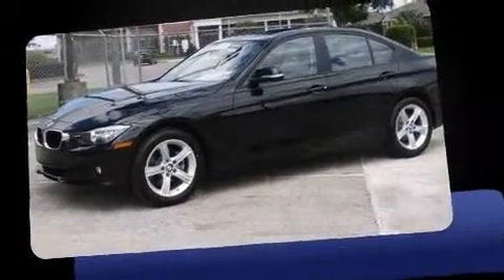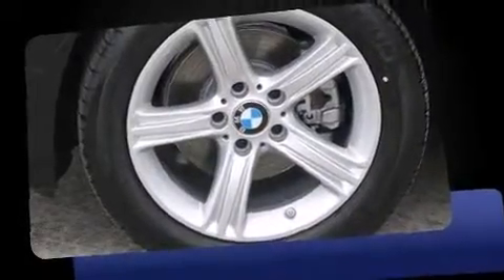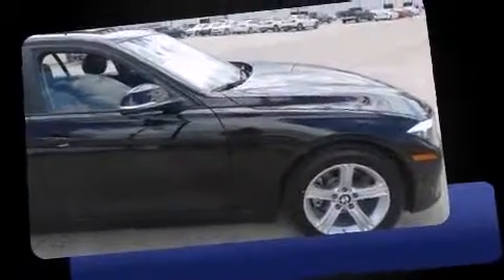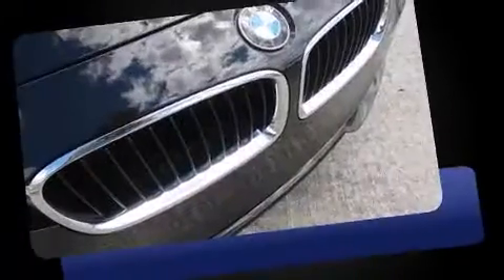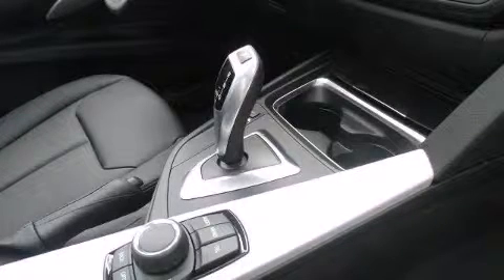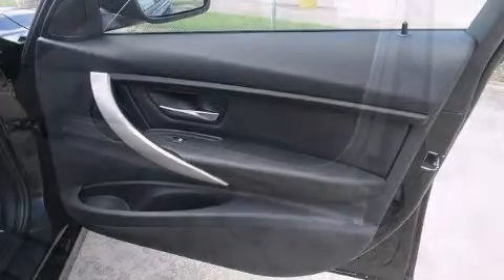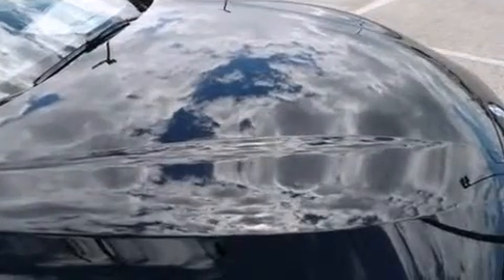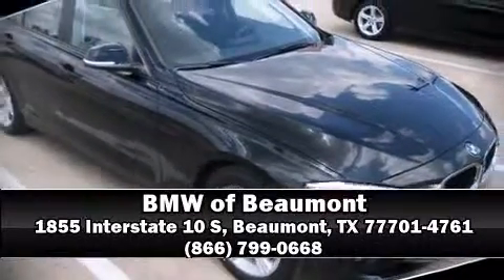2014 BMW 320i in Beaumont, TX 77701-4761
Introducing the 2014 BMW 320i. Performance and efficiency are both prioritized thanks to the efficient 4 cylinder engine, favoring both performance and efficiency. Well tuned suspension and stability control deliver a spirited, yet composed, ride and drive Turbocharger technology provides forced air induction, enhancing performance while preserving fuel economy. Top features include front dual zone air conditioning, 1-touch window functionality, a tachometer, adjustable headrests in all seating positions, a leather steering wheel, fully automatic headlights, remote keyless entry, and the power moon roof opens up the cabin to the natural environment. Premium sound drives 9 speakers, providing you and your passengers a sensational audio experience. BMW ensures the safety and security of its passengers with equipment such as: head curtain airbags, front SIDE impact airbags, traction control, brake assist, anti-whiplash front head restraints, ignition disabling, an emergency communication system, and 4 wheel disc brakes with ABS. You'll never lose visibility with rain sensing wipers, which activate automatically when the drops start to fall. It also arrives with a Carfax history report, providing you peace of mind with detailed information. We have a skilled and knowledgeable sales staff with many years of experience satisfying our customers needs. They'll work with you to find the right vehicle at a price you can afford. We are here to help you.